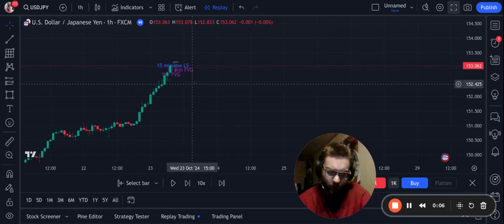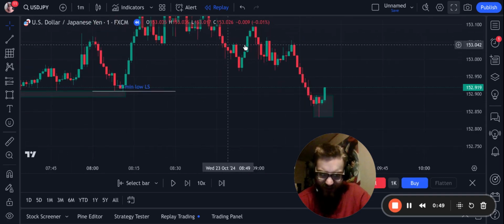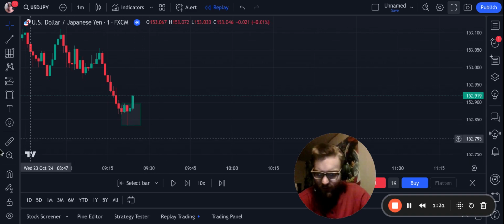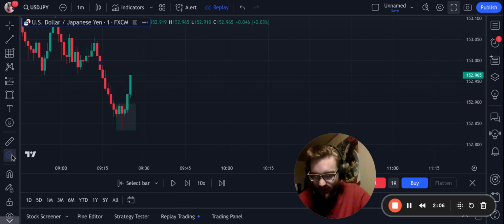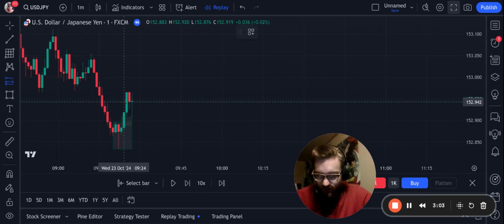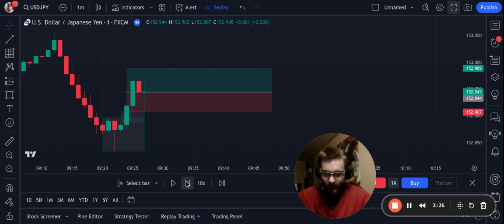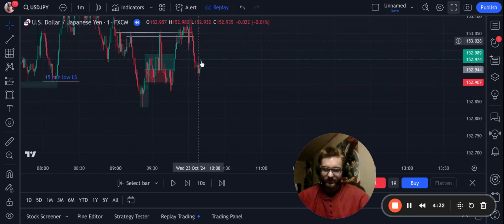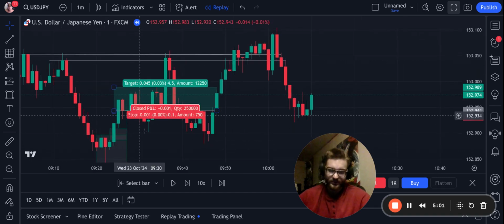8/100 Tight Stops Mean More Stops (backtesting)